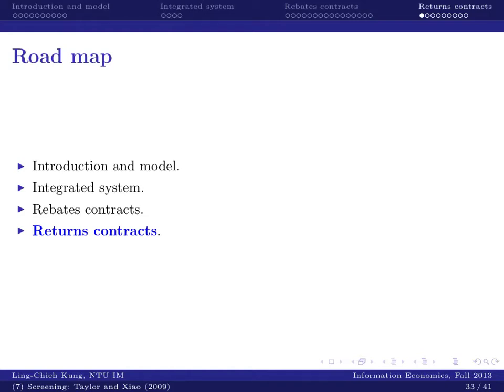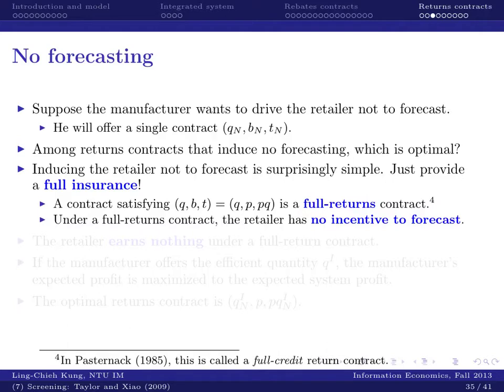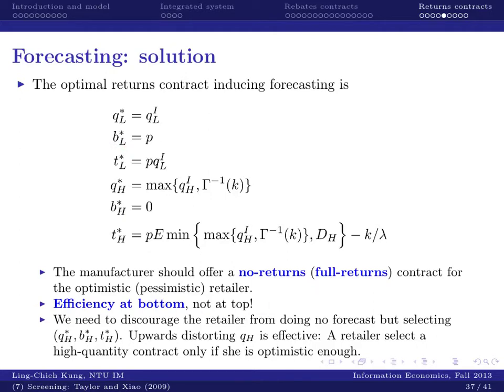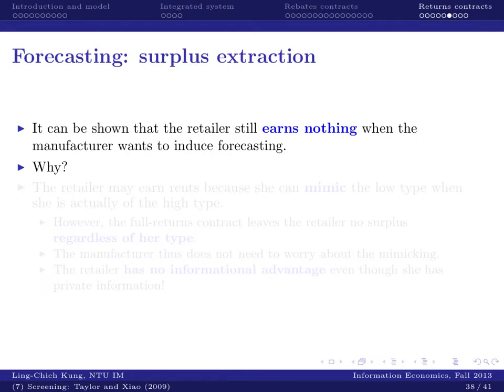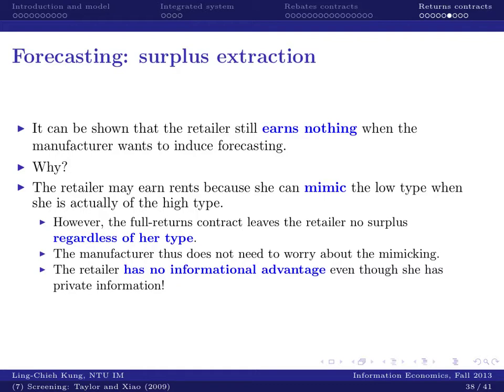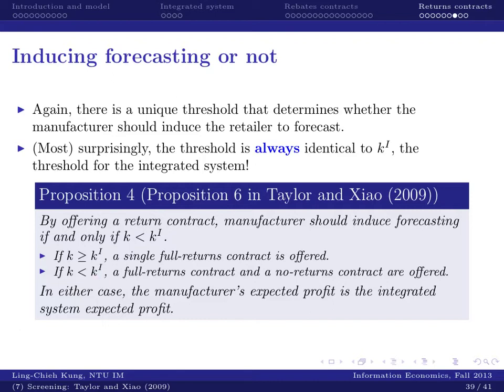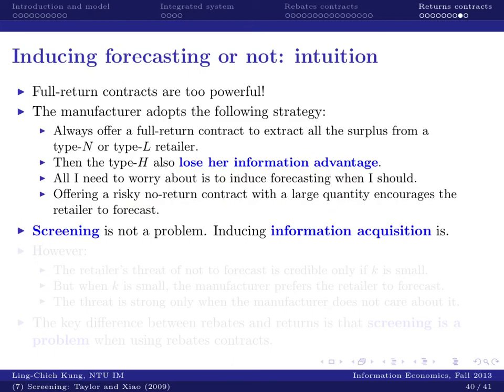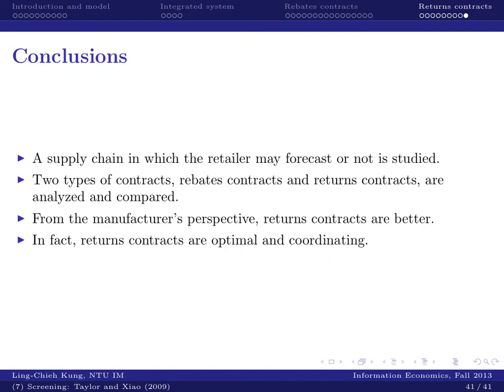Lecture 7.5 for 2013/10/21 (Information Economics, Fall 2013)